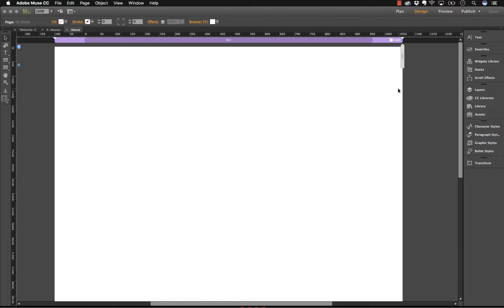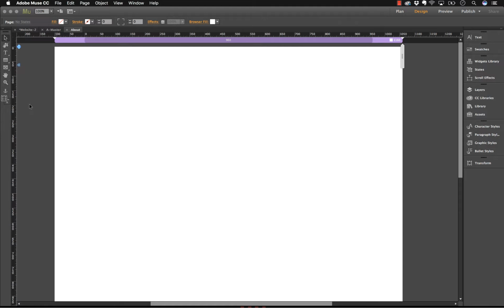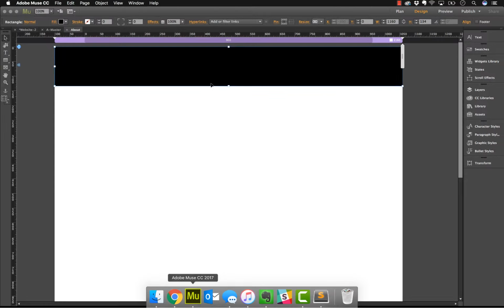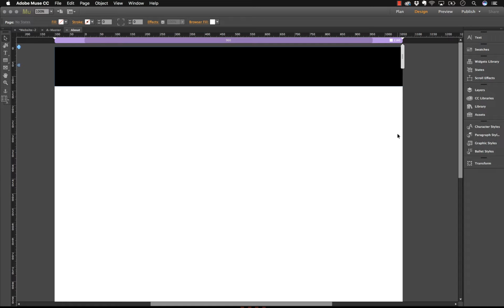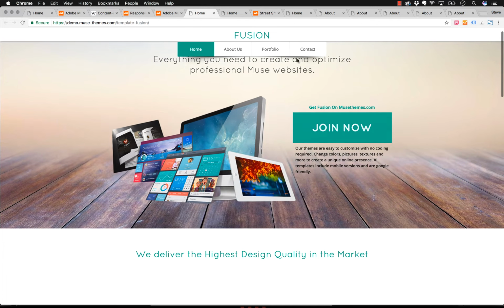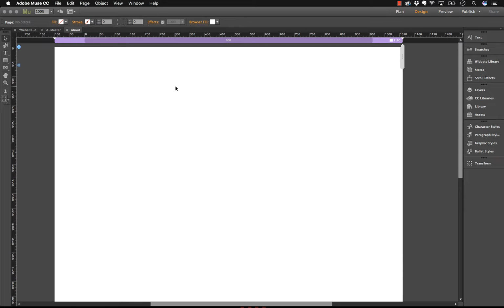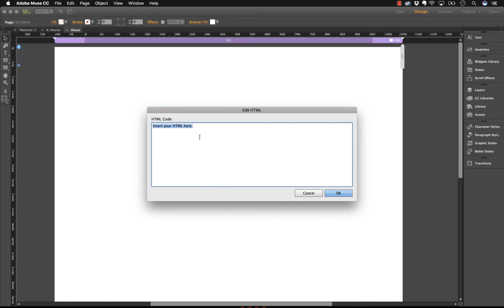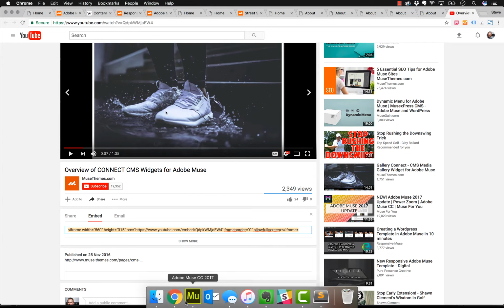Adobe Muse Quick Start Guide part 10 – Advanced Features | by MuseThemes.com